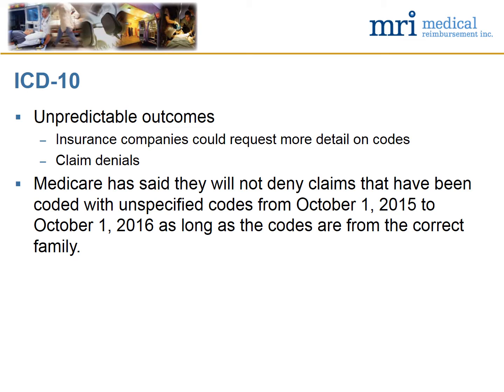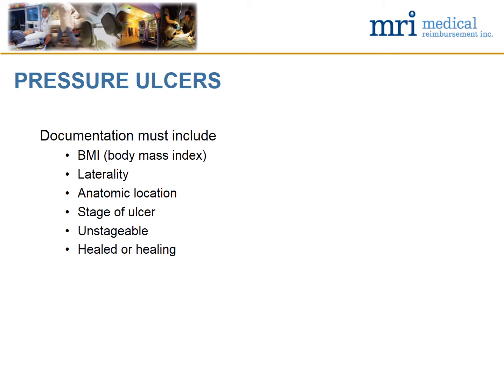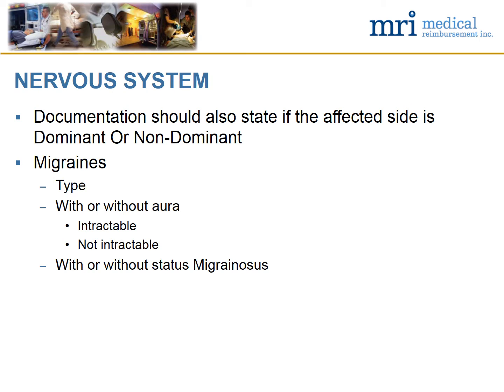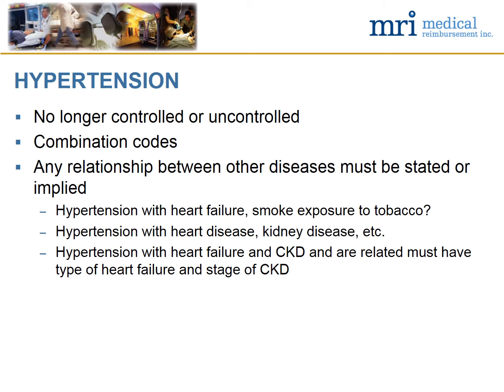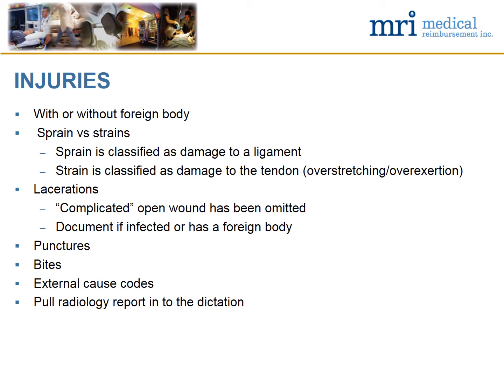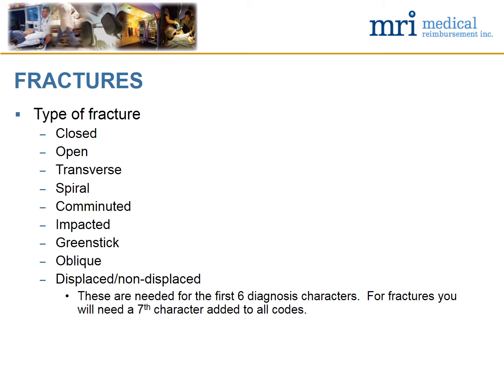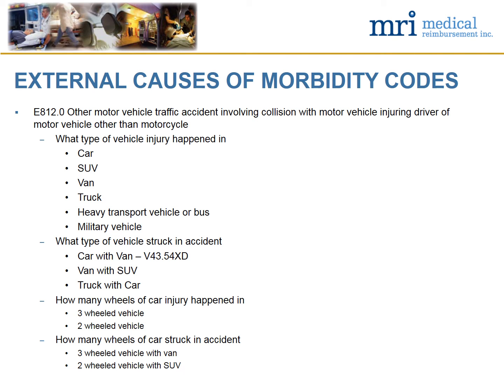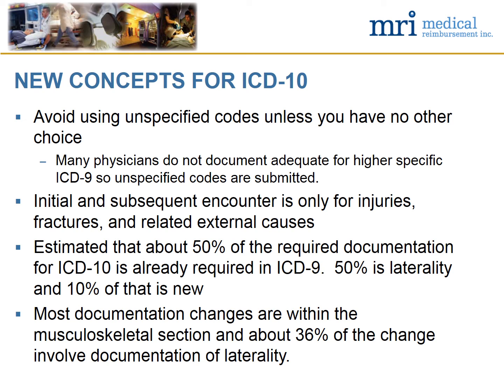ICD-10 and Documentation For Emergency Room Physicians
ICD-10 and Documentation For Emergency Room Physicians webinar by Medical Reimbursement, Inc.